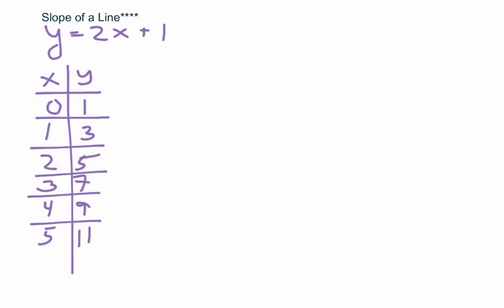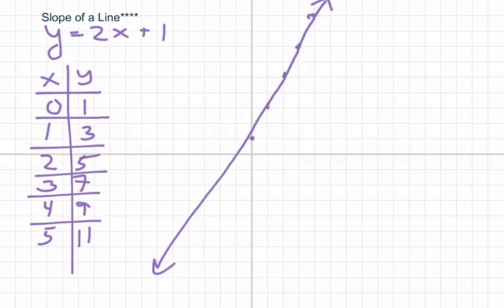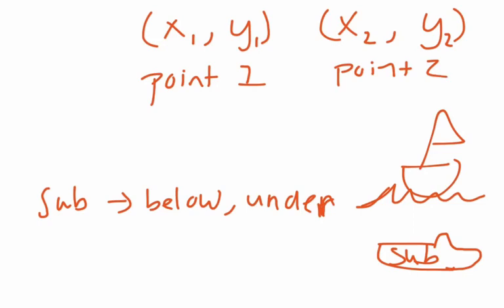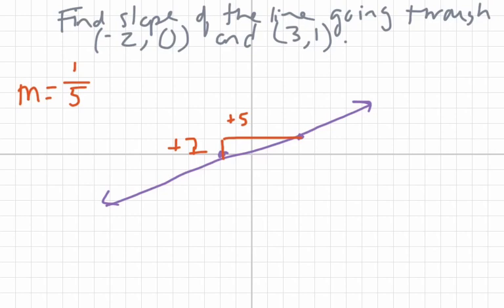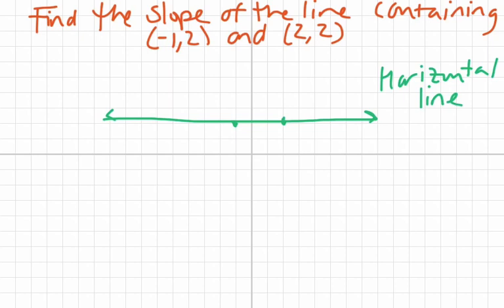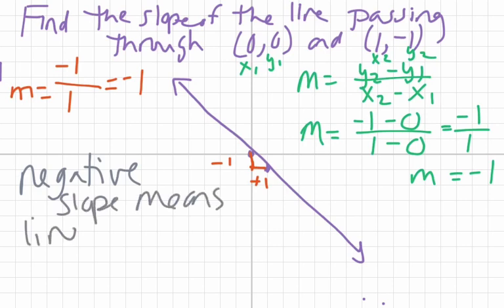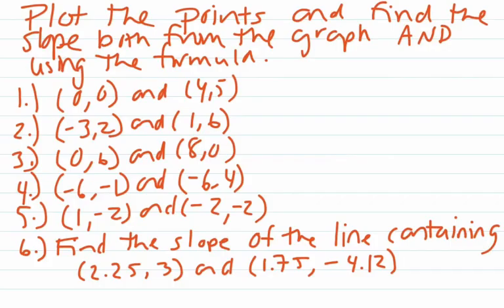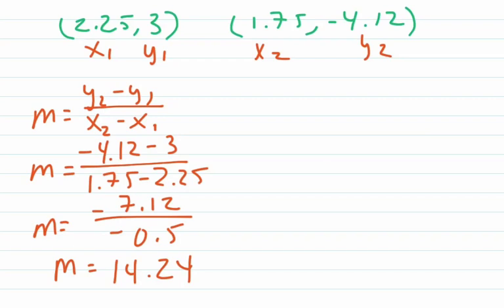Alg1 U4 L3 Slope of a Line